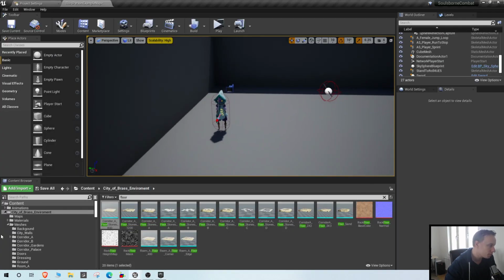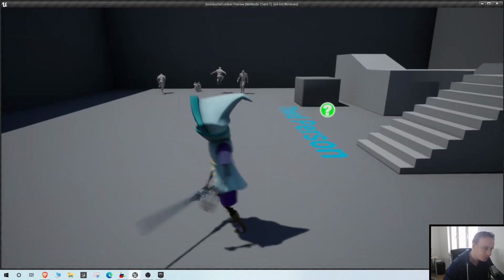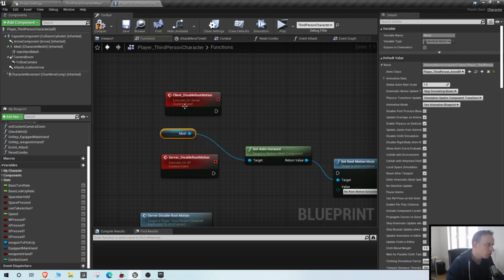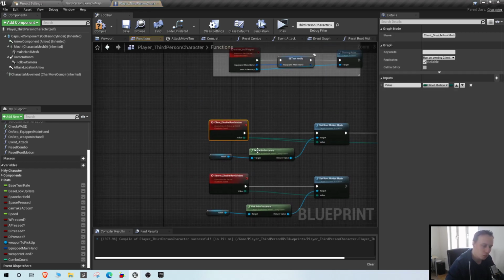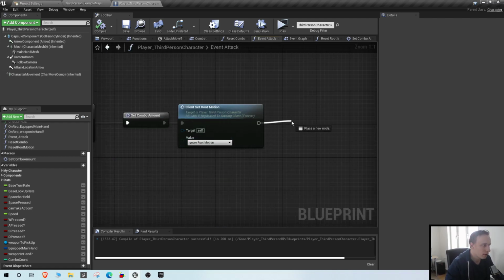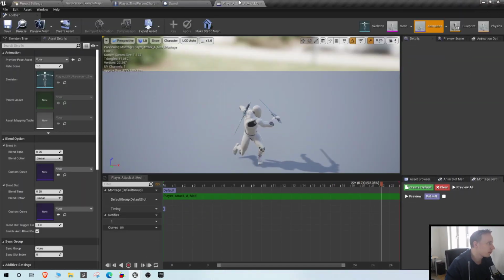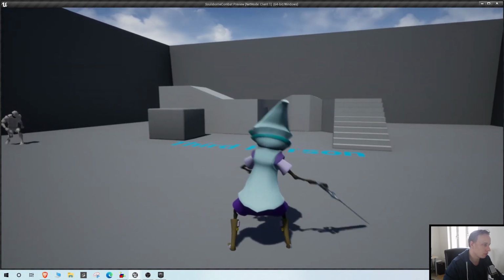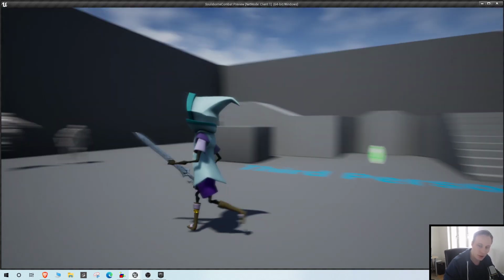UE4 Advanced Multiplayer #14 - Attack in WASD / Movement direction (disable root motion)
WOW! Cant thank you all enough, Never actually thought I would actually get this many people watching. Really amazing! Plenty more content coming!

Episode 14: In this video we will temporarily disable root motion so that we can add move responsiveness to our attacks. Basically we will be able to rotate our character in the first parts of our attack animation. This is commonly done in games like Darksouls where you can spam attacks and rotate you character at the same time, even though most of the attacks are using root motion. .

Series Description:
In this series we dig deeper into multiplayer blueprints by creating an Action RPG game from scratch with and everything will be completely free!. The series is more intended for intermediate unreal users as i might sometimes have a hard time to explain everything. But with that said i do intend to make it as beginner friendly as possible so that everyone can follow along. I will also use free assets as far as i can and we will cover a lot of what the engine has to offer.